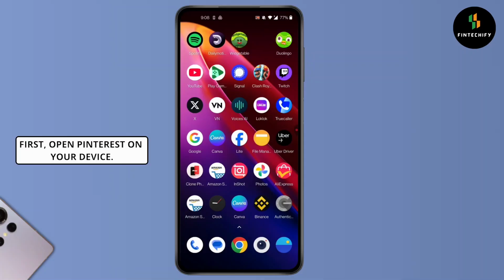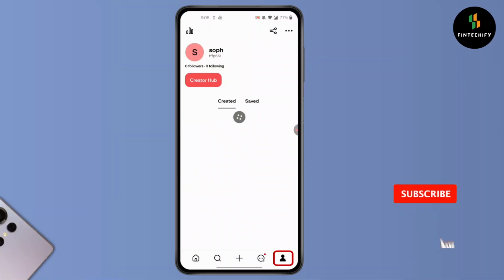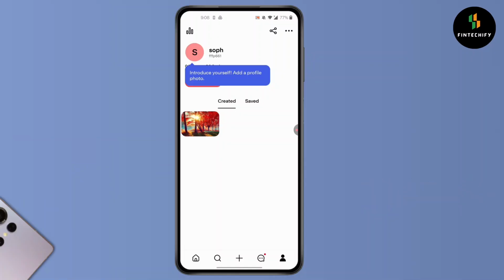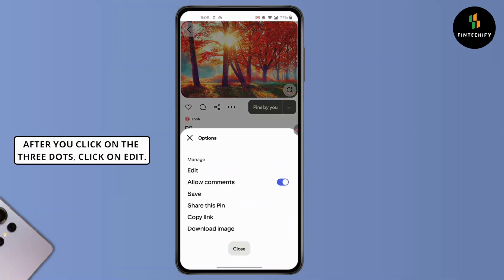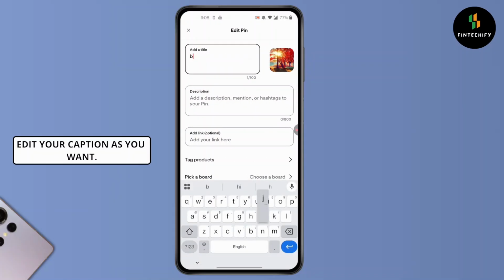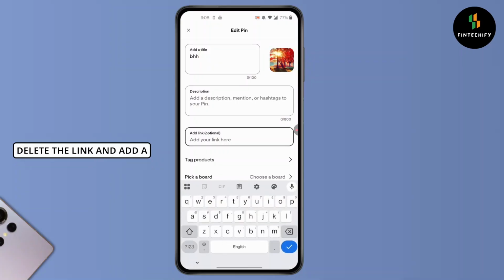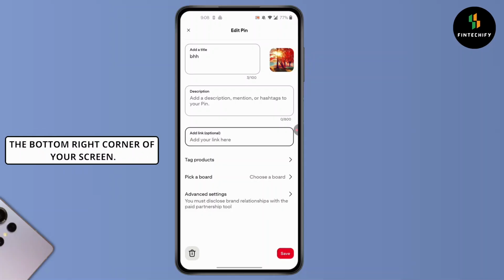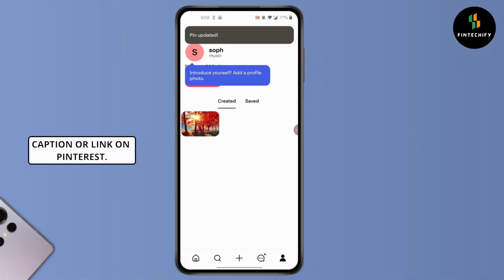How to Edit a Pin’s Caption or Link on Pinterest | Full Tutorial:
Welcome to our complete guide on "How to Edit a Pin’s Caption or Link on Pinterest — Full Tutorial"! If you want to improve your Pinterest content, update pin captions, or fix links, this video is perfect for you. We’ll walk you through step-by-step on how to edit your Pinterest pins, change captions, and update links to ensure your boards stay organized and your content reaches the right audience. From desktop to mobile, these tips will help you manage your Pinterest pins like a pro.

In this video, we will show:

How to edit a pin’s caption on Pinterest

How to change or update a pin’s link

Step-by-step Pinterest pin editing tutorial

Tips to manage and optimize your Pinterest boards

How to fix or update pins on mobile and desktop